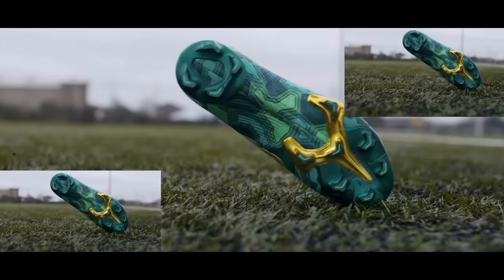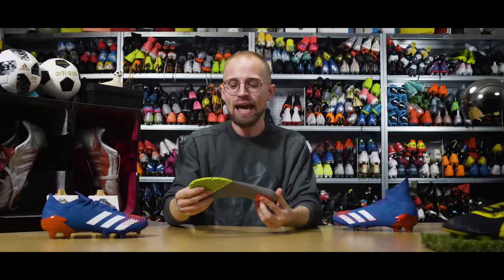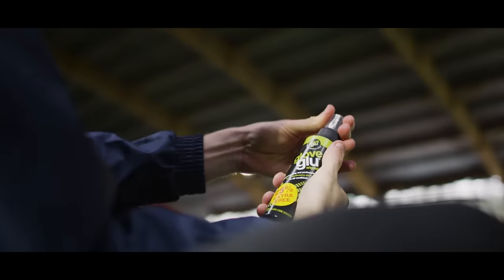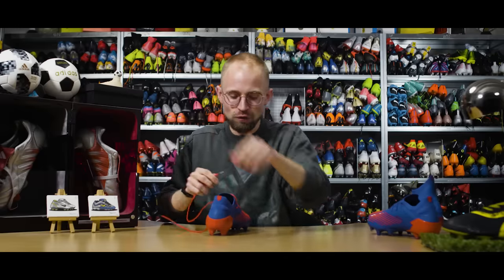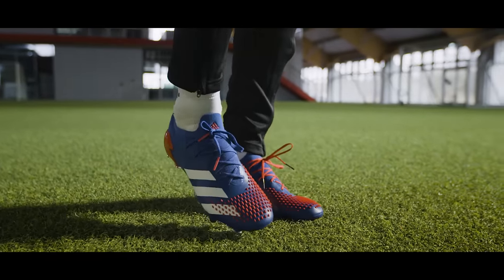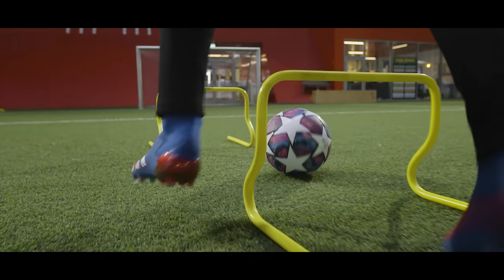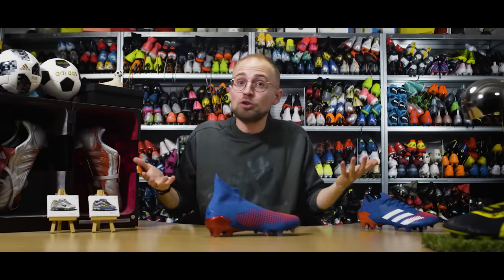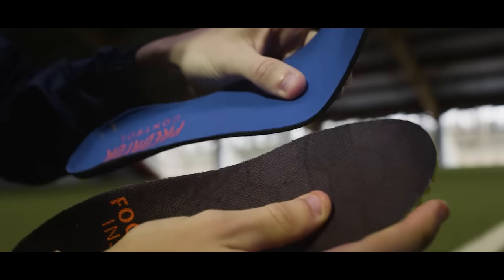5 tips to instantly make your boots better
5 ways to make your football boots better instantly - in today's video, JayMike will share 5 tips that will instantly make your football boots better. Call them football boots hacks or football boots tips, in today's video we will share 5 ways that you can use to make your football boots better instantly by getting the right insoles, using GloveGlu on the insole, getting custom laces or lacing your football boots properly with the runner's loop - or, even, using warm water to break in your boots even better.

All of  the 5 tips that will instantly make your football boots better are things and hacks that you can do without many new tools or accesories with things that are available to most people - and, the good thing is that you don't need any expensive accessories to instantly make your football boots better with these 5 easy and cheap tips for improving your football boots. A few years ago, football hacks videos trended on YouTube, but in reality, they all covered the same need; finding easy tips that will instantly make your football boots better - and you shouldn't bother will all these 'clever' hacks that claim to change your football boots significantly - instead, you should take these 5 easy tips to instantly make your football boots better, because they work, but also because they will make your football boots better without altering or changing them too much.